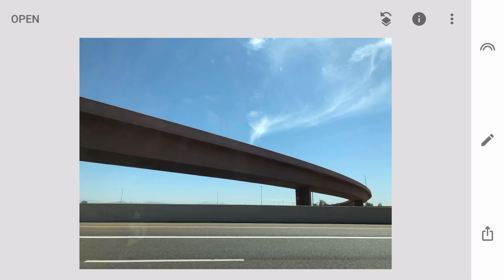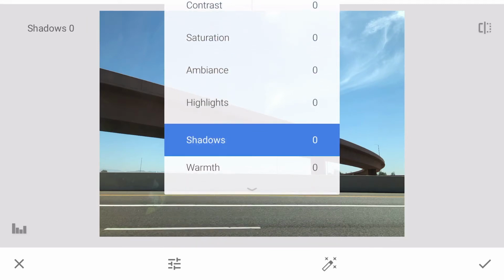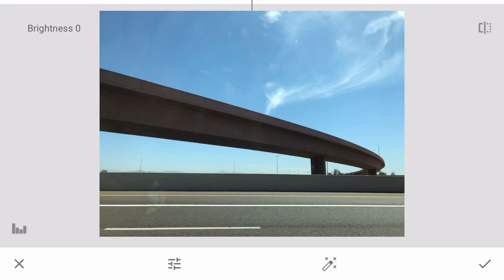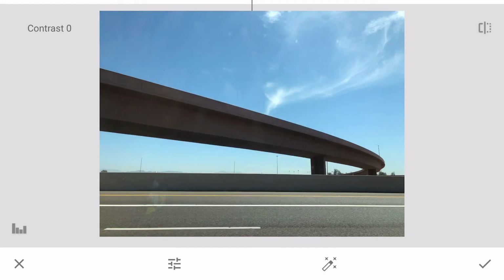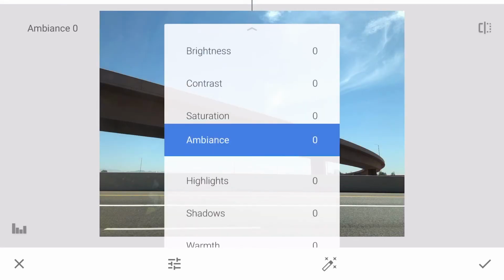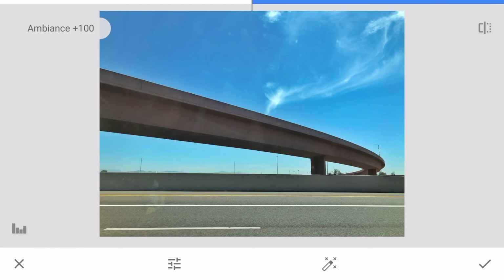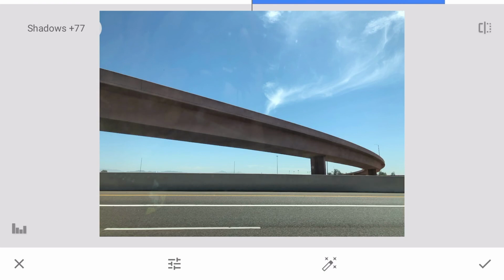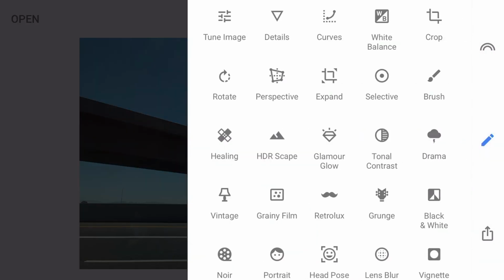How To Use The Tune Image Tab In Snapseed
In this video I’ll show you how to use the Tune Image tab in Snapseed